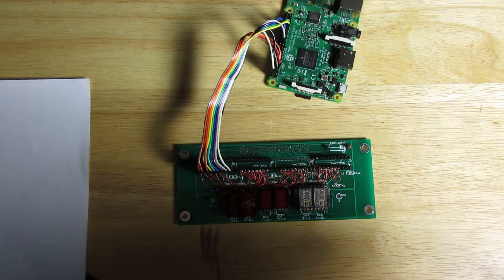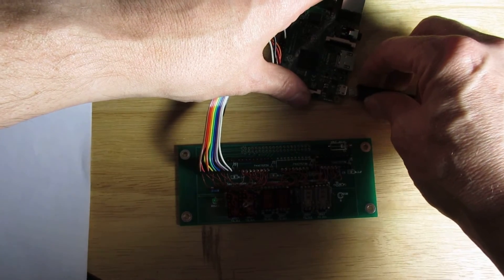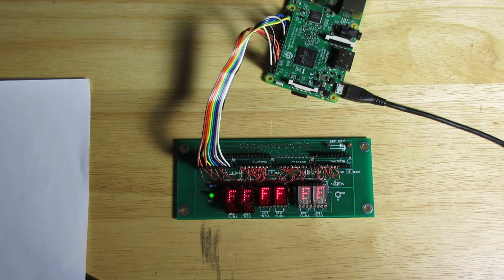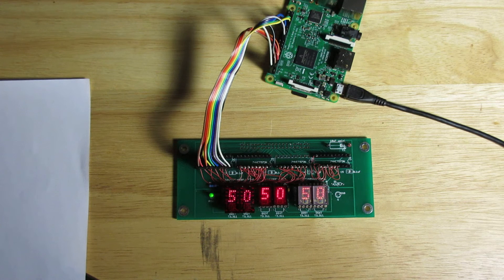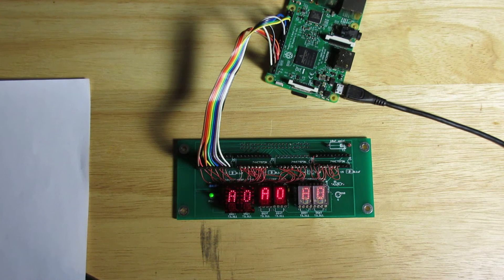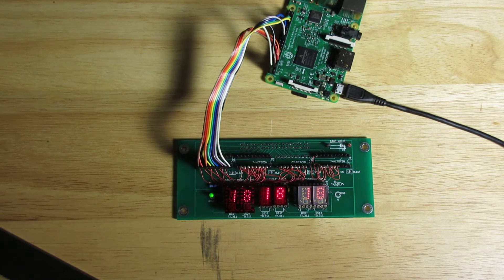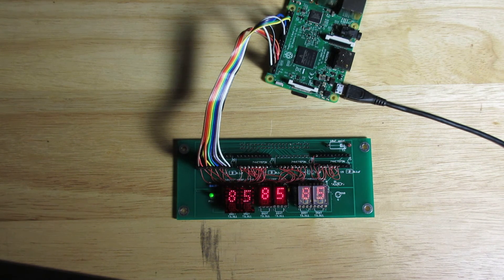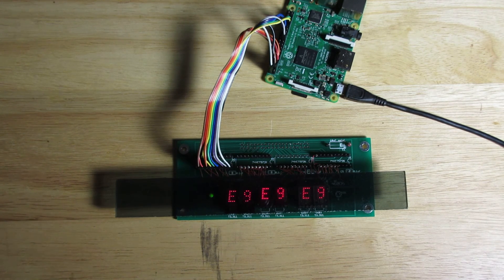Test and comparison of hexadecimal LED displays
The two digits on the left are Texas Instruments TIL311.
The two digits in the middle are Hewlett-Packard 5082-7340, intensity grade G.
The two digits on the right are Avago HDSP-0762, intensity grade D. Avago still sells the HDSP-0762 and related LED displays.

The TI and HP displays have a body molded from red acrylic which acts as a contrast-enhancing filter; the Avago does not.  Placing gray acrylic over the displays enhances the contrast, most significantly for the Avago displays; deep red acrylic (2423) would likely work even better.

The custom display circuit board is modified to be driven by a single 8-bit parallel data source. In this case it is driven by a Raspberry Pi 3 running a Python program to output sequential 8-bit values to GPIO pins.

The TI displays have a footprint similar to a 14-pin DIP, but the HP and Avago displays have two rows of four pins each across the top and bottom edge of the display, with 0.6 inch row spacing. The display board has been designed to accomodate either, but would not normally use a mix of both types.